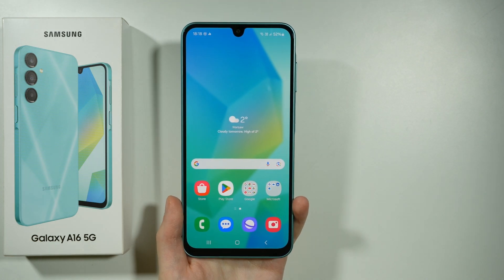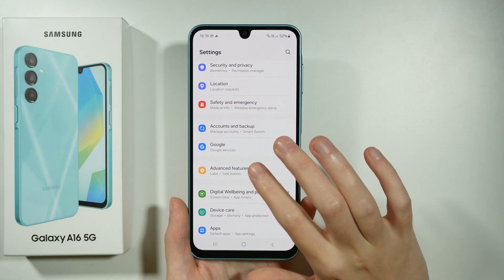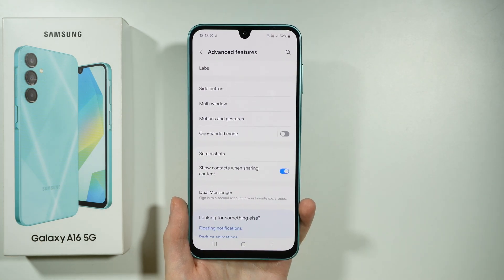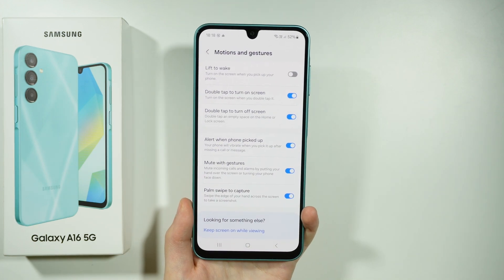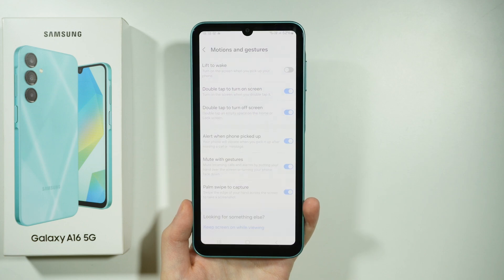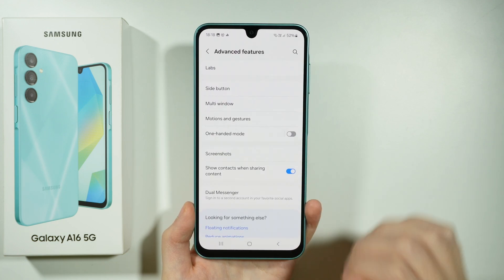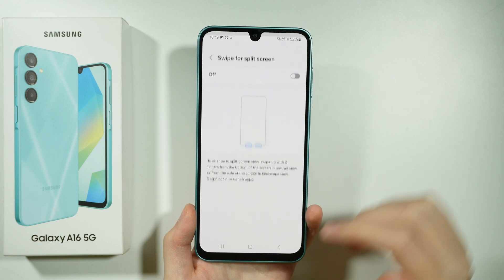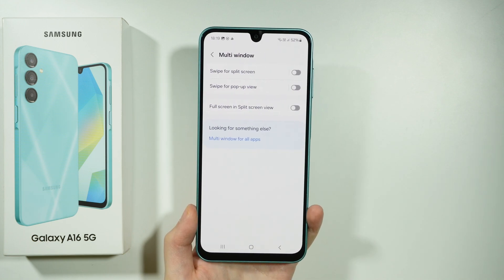Samsung Galaxy A16 5G: How to All Motions & Gestures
In this video, we’ll show you how to enable and use all the motions and gestures on your Samsung Galaxy A16 5G. Learn how to navigate your device using simple gestures like swiping, tapping, and shaking, making your phone experience more intuitive. This guide is perfect for users who want to get the most out of their Samsung Galaxy A16 5G with motion-based shortcuts and controls.